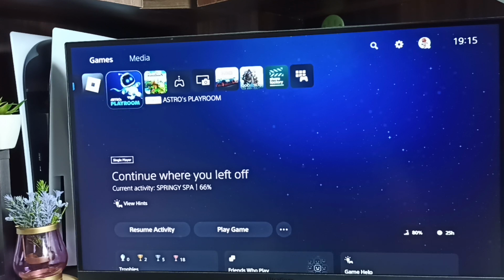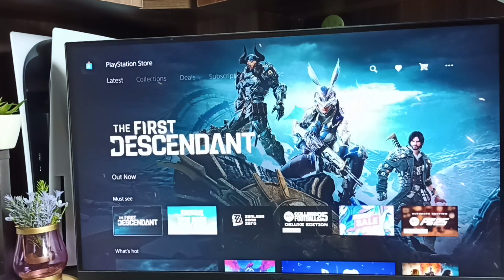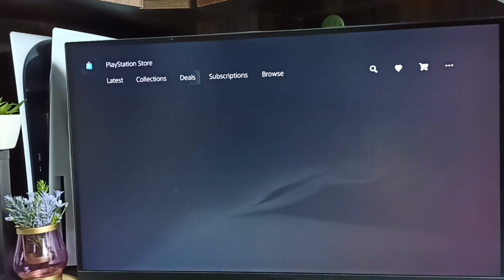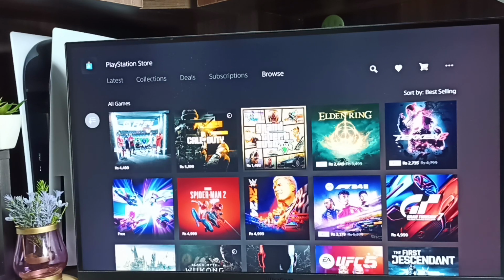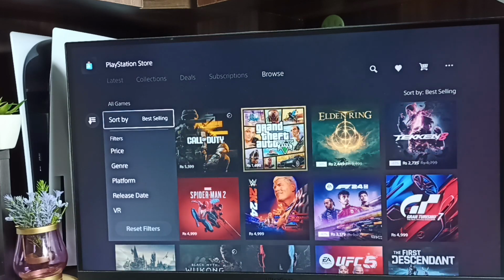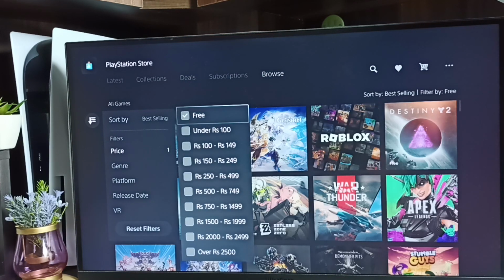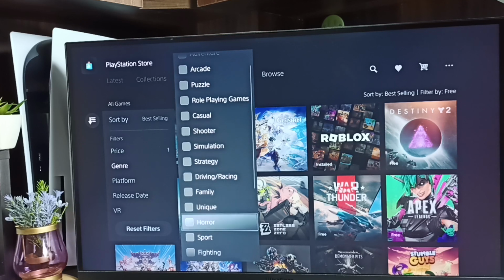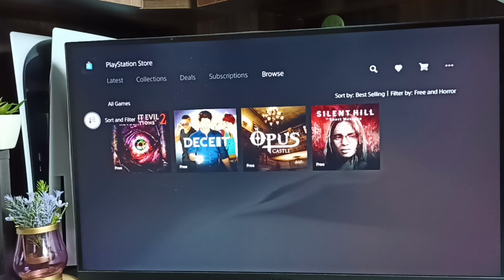How to Download All FREE HORROR GAMES on PS5 Sony PlayStation 5